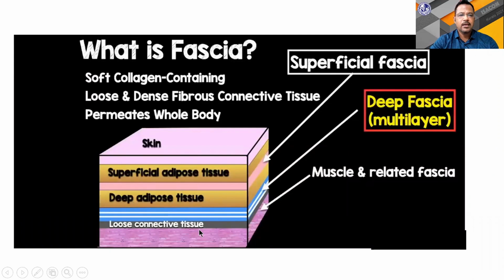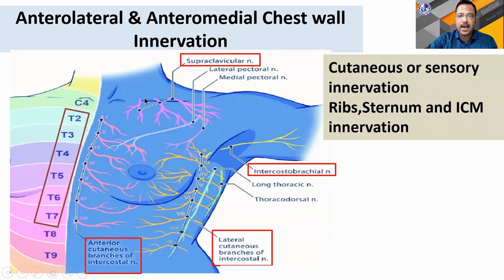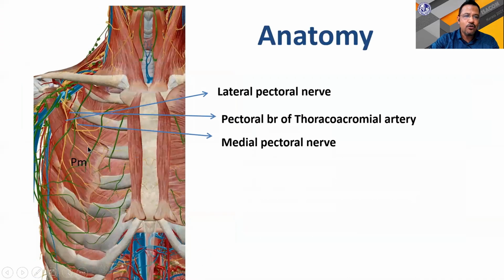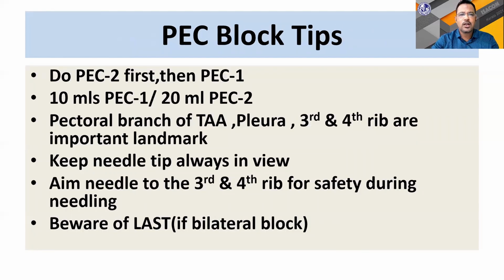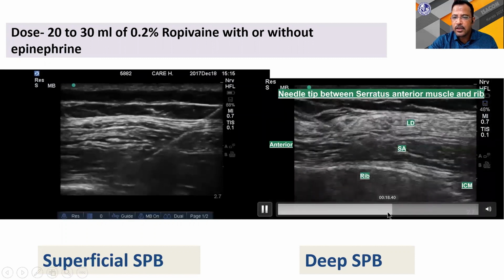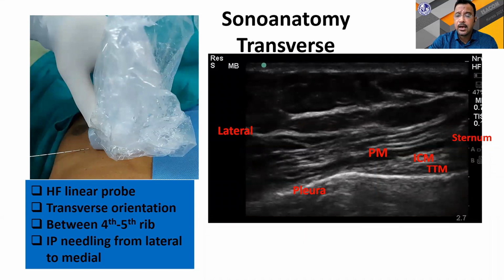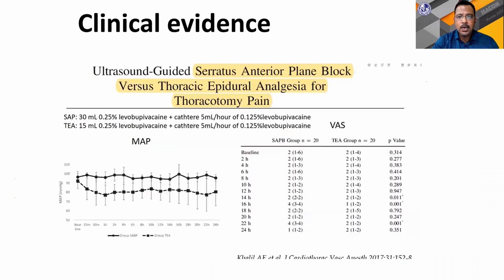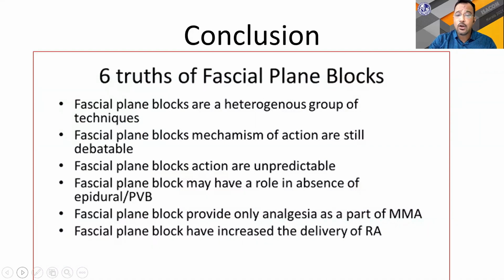Fascial Plane blocks for Thoracic surgery